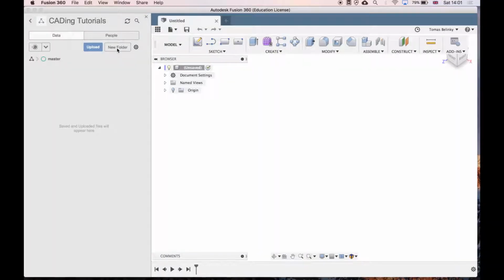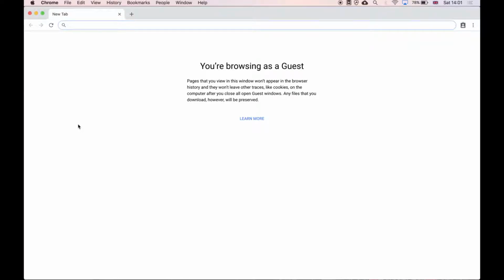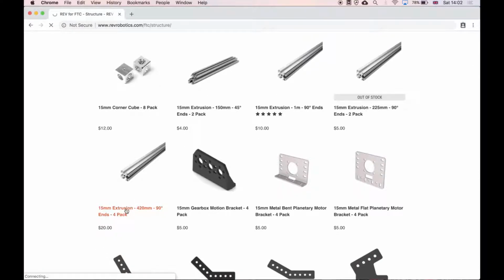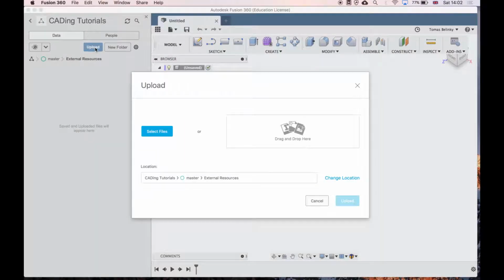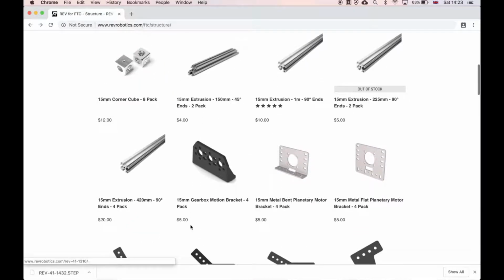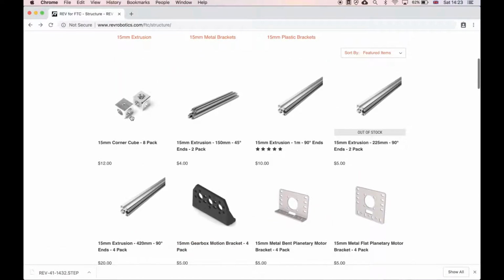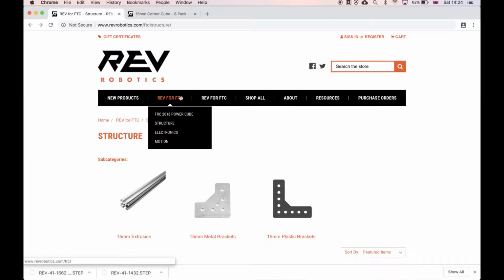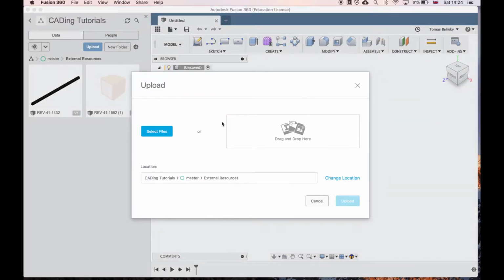CAD Drivetrain Tutorial - Part 1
Today, Thomas explains how to begin CADing a drivetrain.